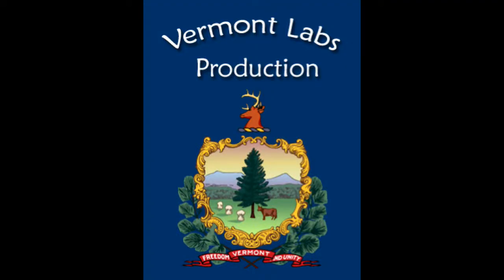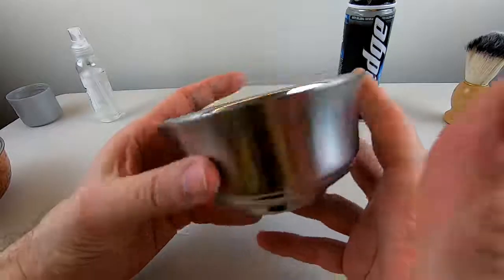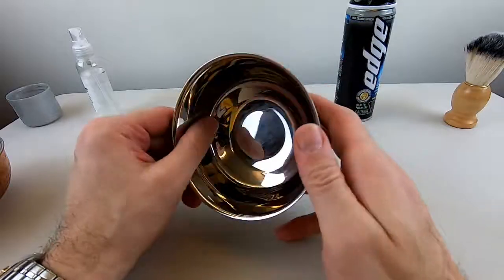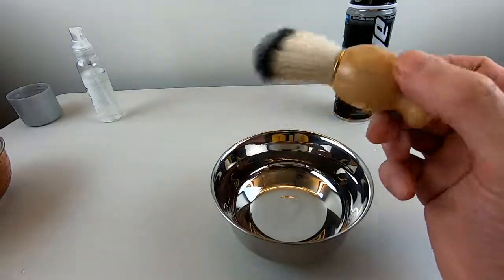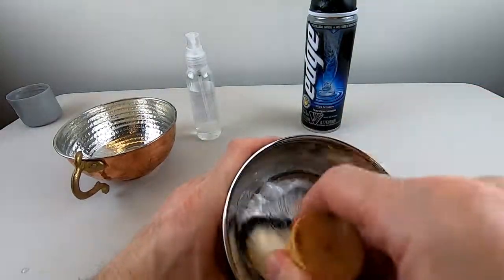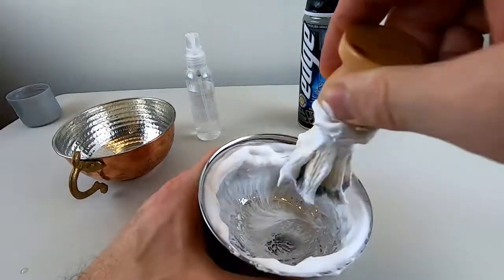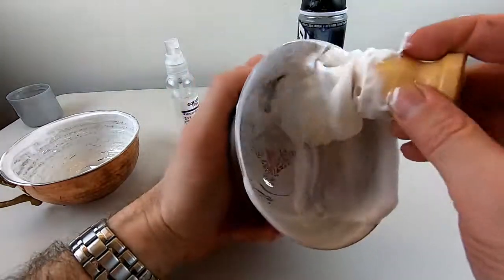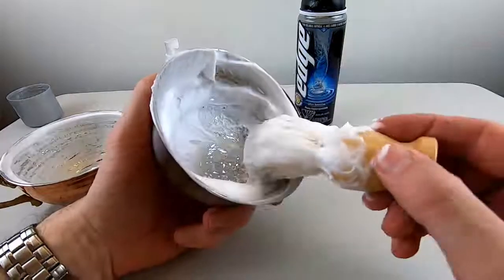Vsudo Shaving Bowl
Review of Vsudo Shaving Bowl Size 1

Theme song: "Driving Around New Jersey on a Summer Night," by John Trubee And The Ugly Janitors of America.